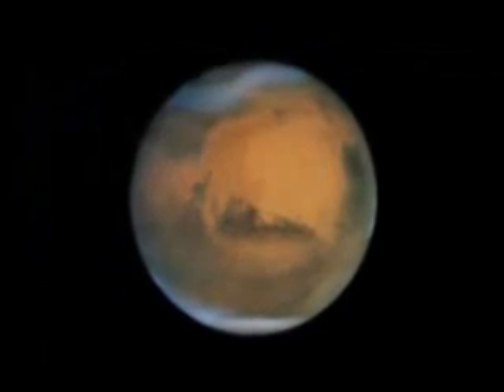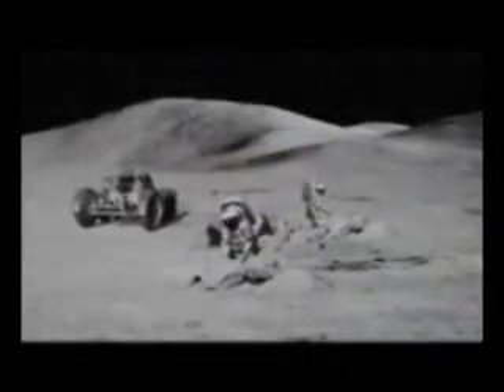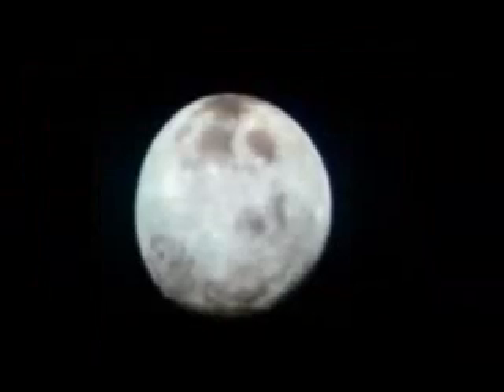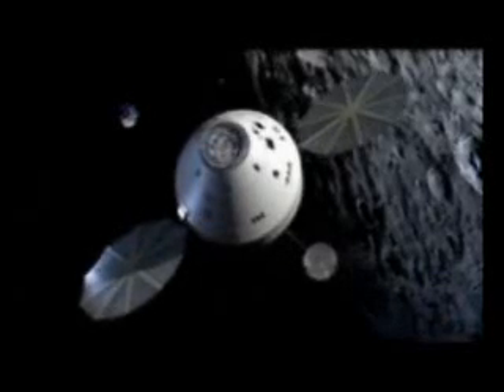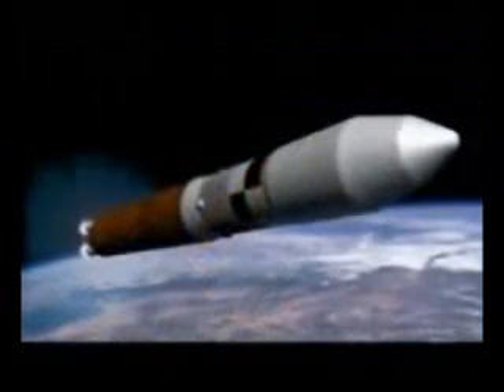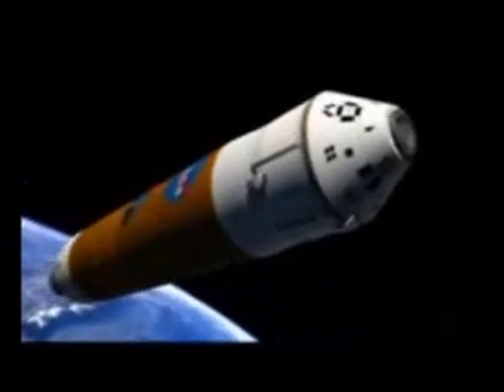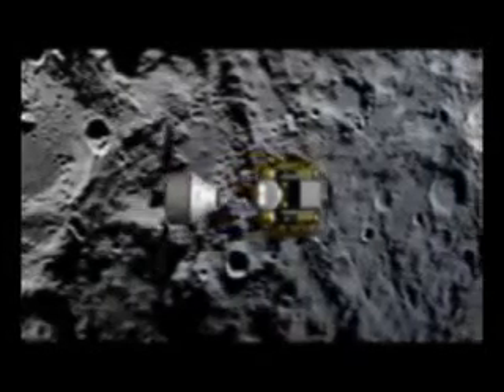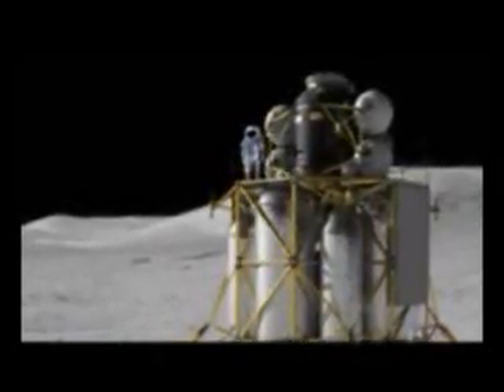Constellation: The Next Generation in Solar Exploration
The journey has begun in this next generation of space exploration. Constellation is NASA's program to return humans to exploring beyond lower earth orbit. Hear about NASA's next steps in this futuristic plan to put people back on the moon for extended periods of time, and to put humans on Mars. Get a sneak preview of NASA's newest vehicles: the Orion crew vehicle, the Ares launch vehicles  and the Altair Lunar Lander.